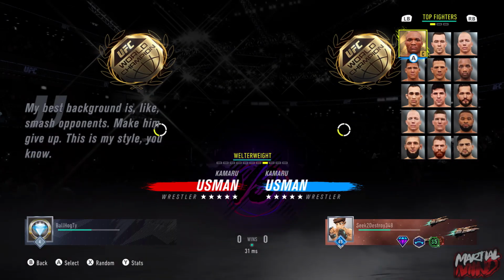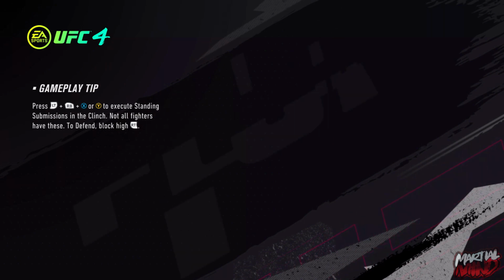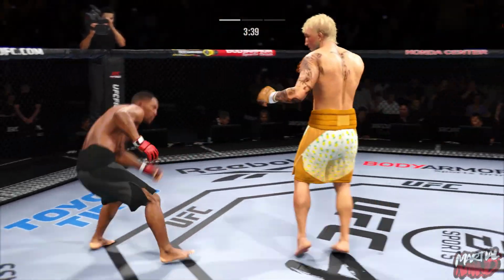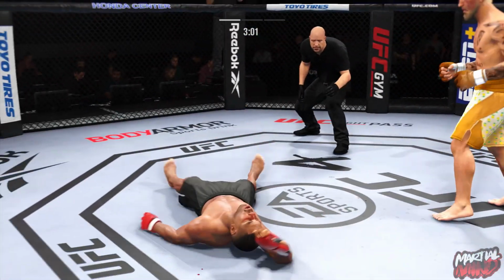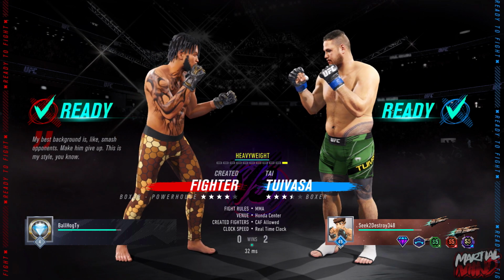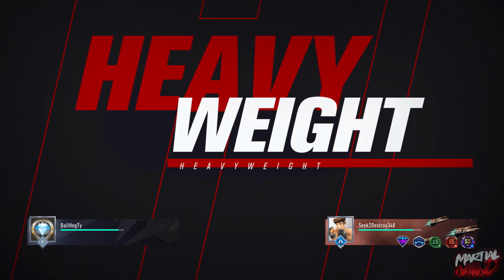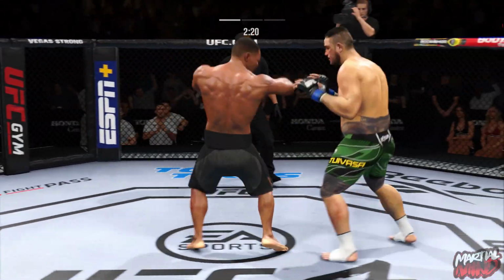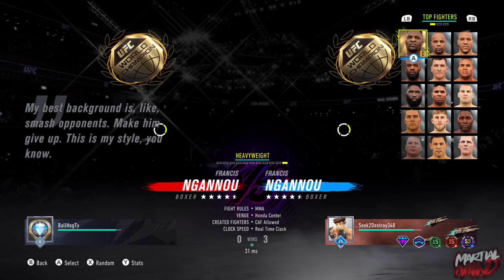Player Challenges Me With Mike Tyson... And I Gave Him An Assignment!